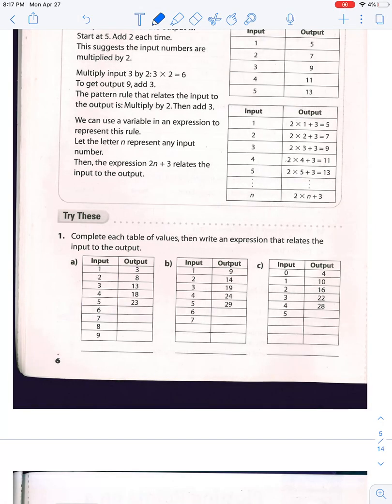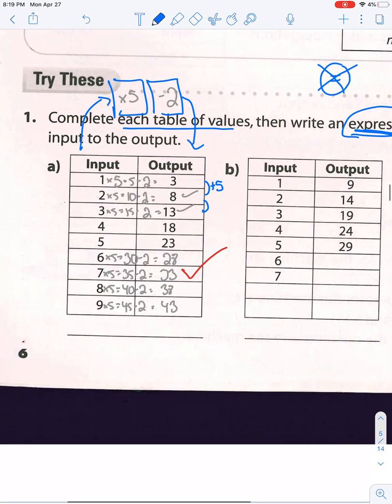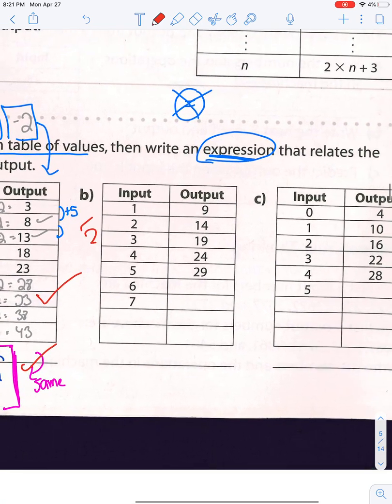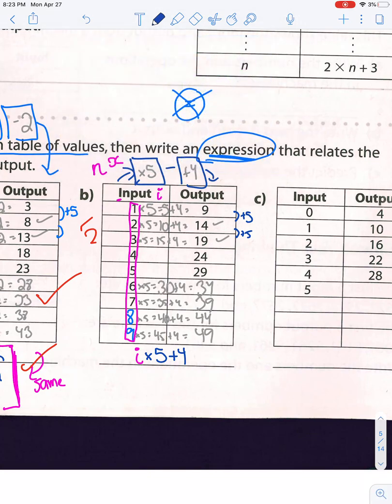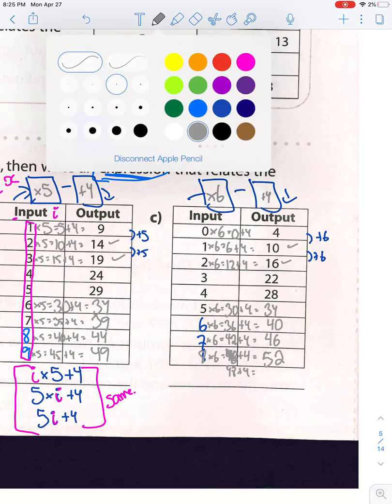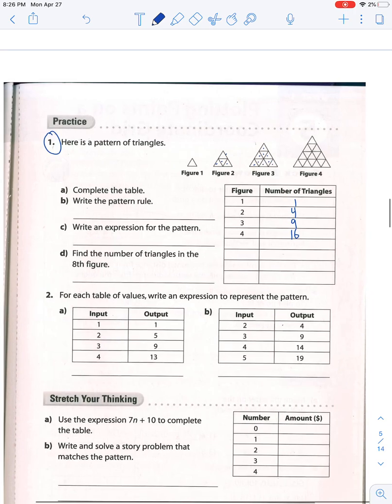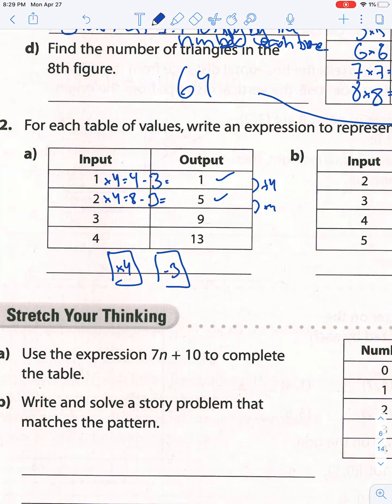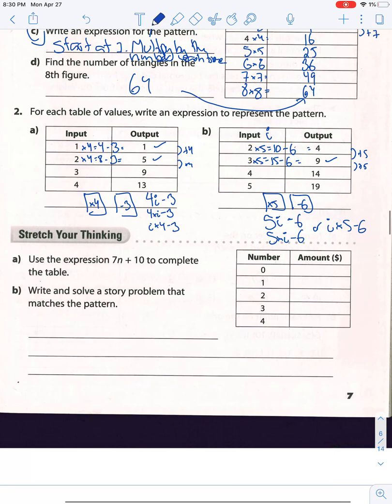Homework review - WB pg. 6-7- April 28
Review of the workbook questions for self marking!